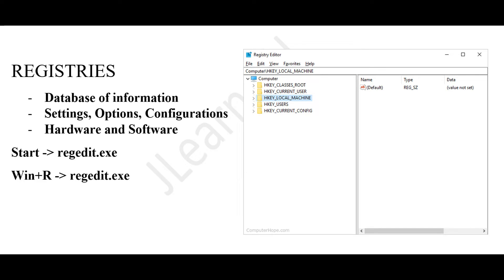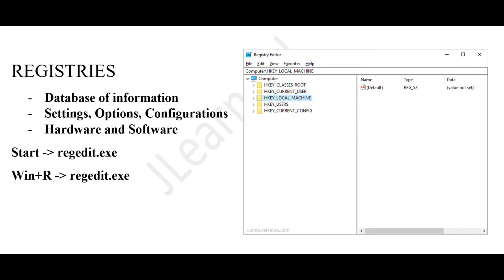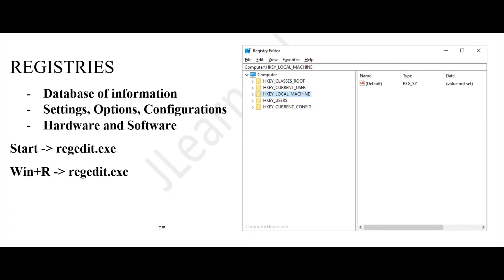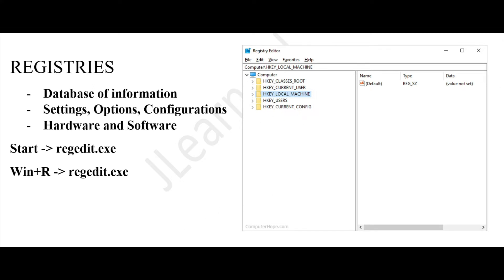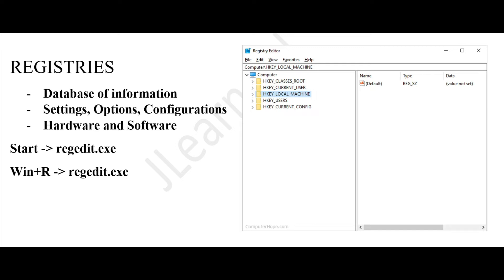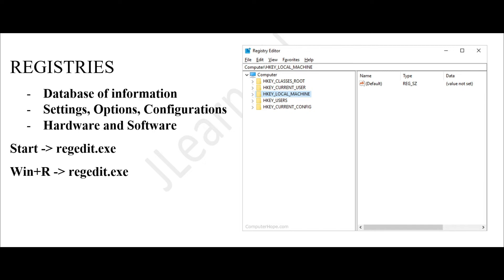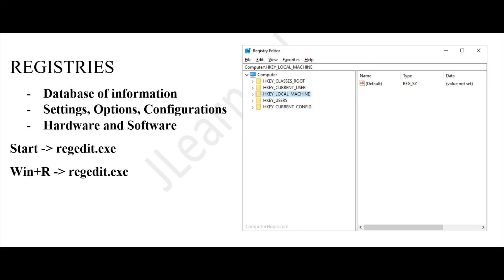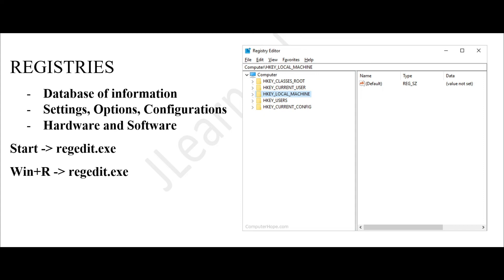What is Windows Registry? | MASM32 Assembly Programming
In this video, you will be learning Windows Registry